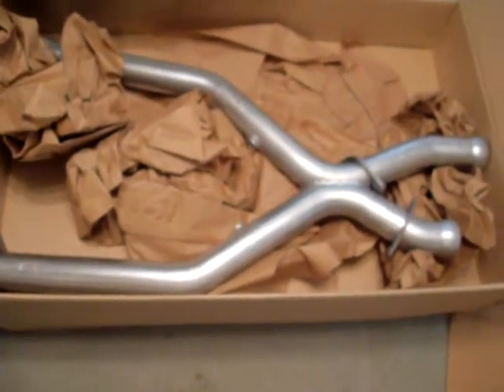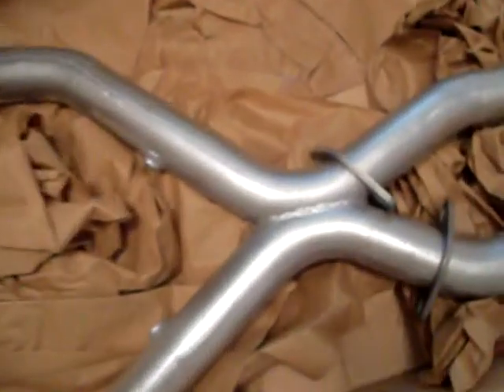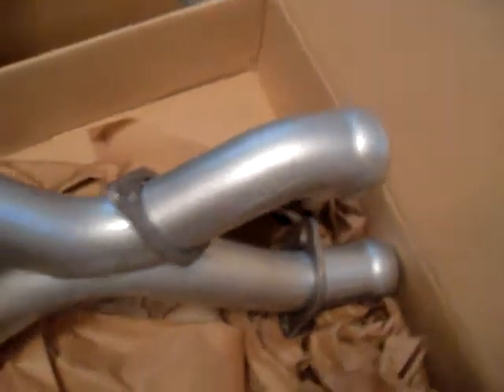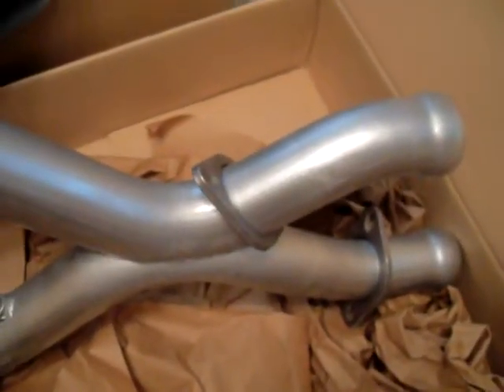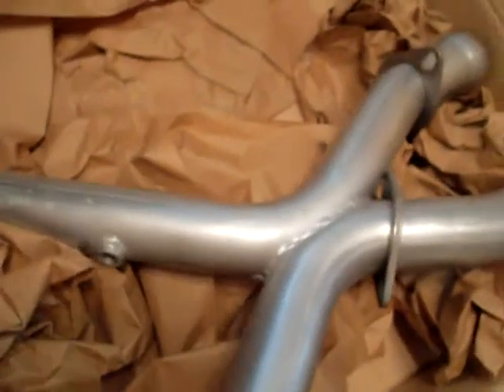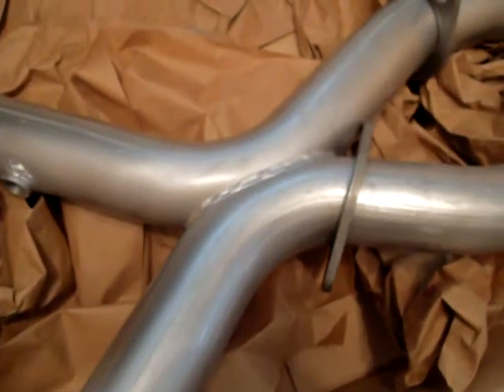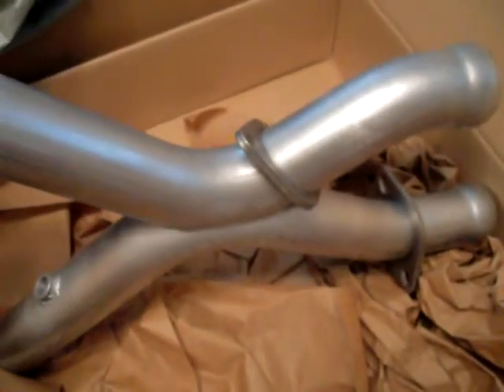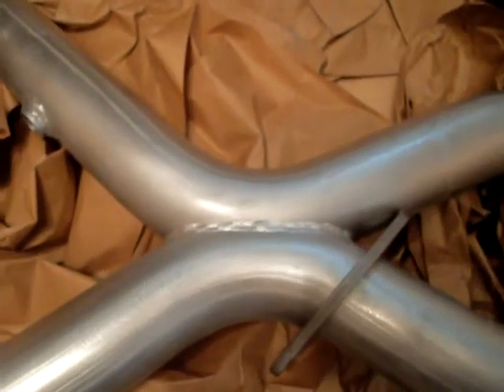Lethal Performance o/r x pipe, 99-04 4V